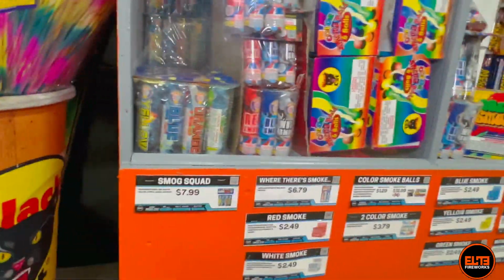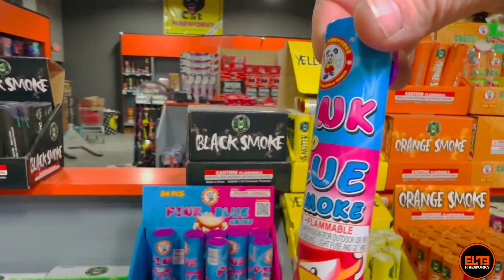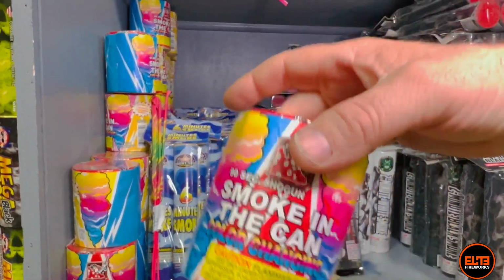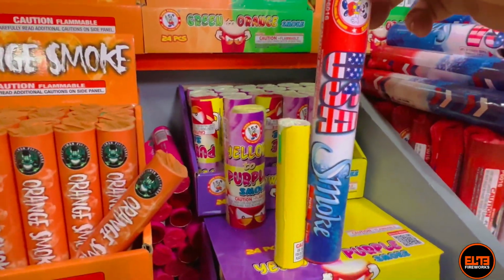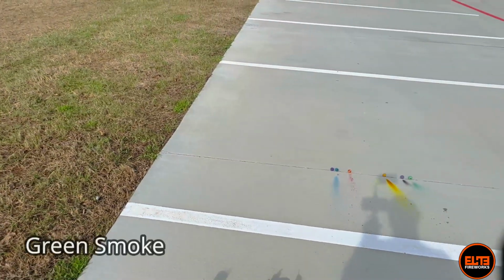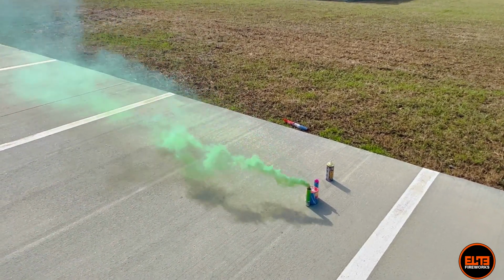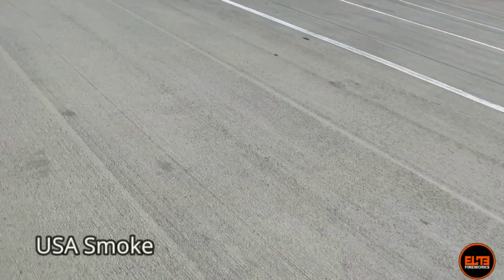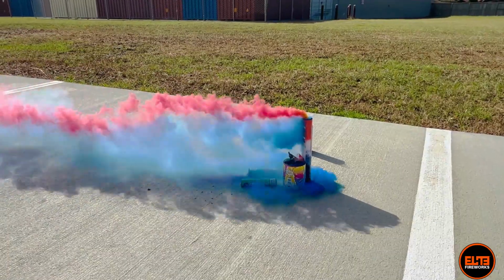Testing Smoke Bomb Fireworks w/ Sule!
Skip The Line.

DO WE SHIP FIREWORKS!?
We do not ship fireworks as a retailer at this time. However, we plan to change that in Mid 2023 as we finally expand with a second location outside of Texas which will allow us to soon ship nationwide!

INTERESTED IN WHOLESALE FOR YOUR BUSINESS!?
We are currently accepting new wholesale clients, please fill out your application at this If you have any questions, please reach out via email at or via phone at (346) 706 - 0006.

⚠️ DO NOT TRY ANYTHING WE DO ON HERE AT HOME OR ANYWHERE ELSE. ⚠️
This channel is owned & run by Elite Enterprise Media LLC.